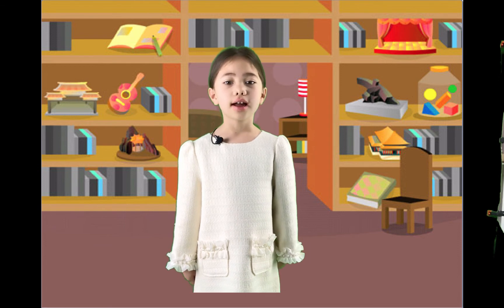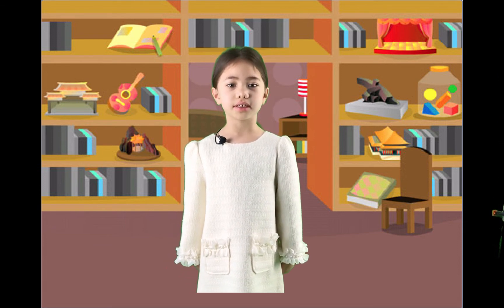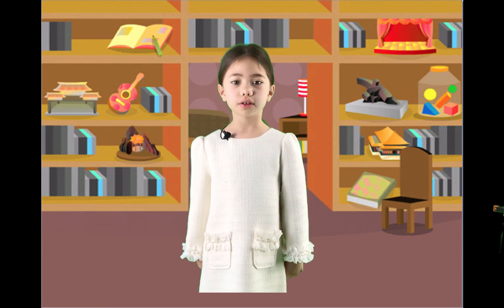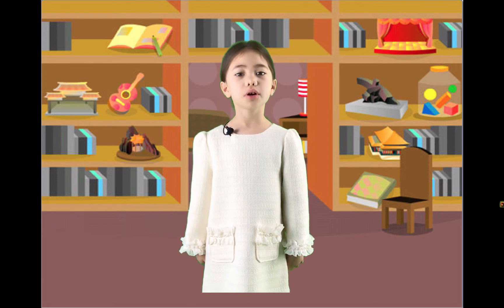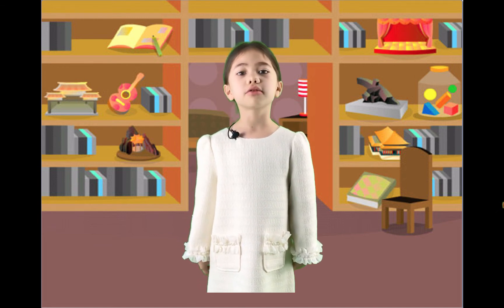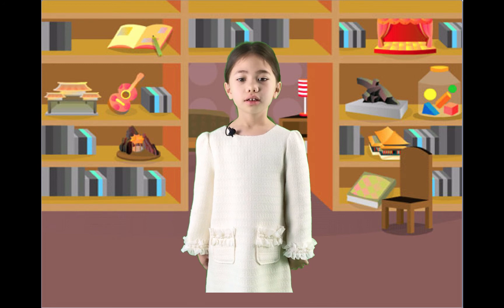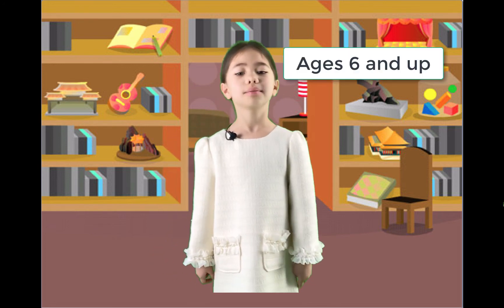Scratch 3 Basics Programming Series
Scratch 3 basics series teaches one one practical skill in Scratch per video.  Kids ages 6 and up can learn to program in Scratch.  to signup for a free Scratch 3 programming course that teaches kids to make their own video games in Scratch 3.